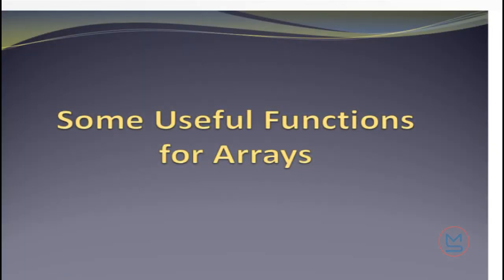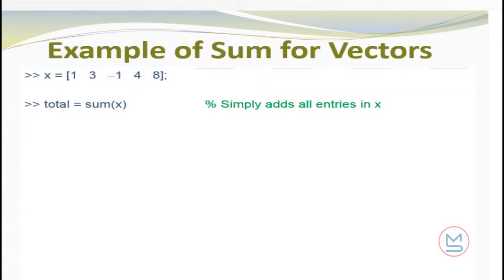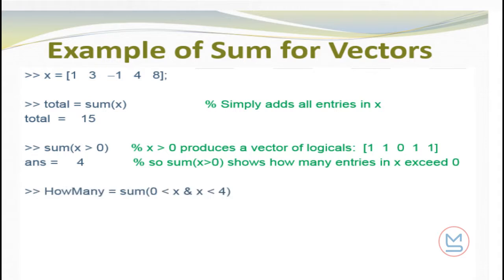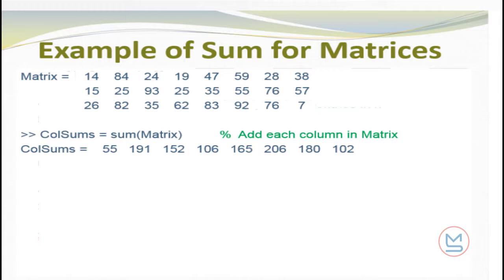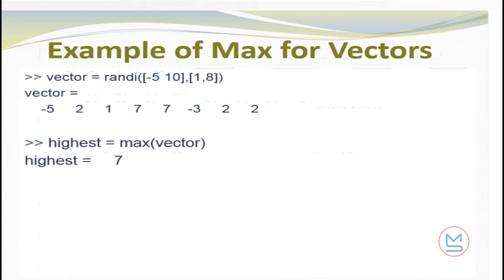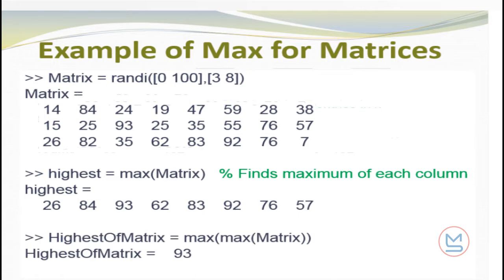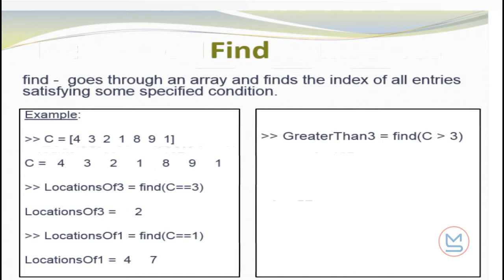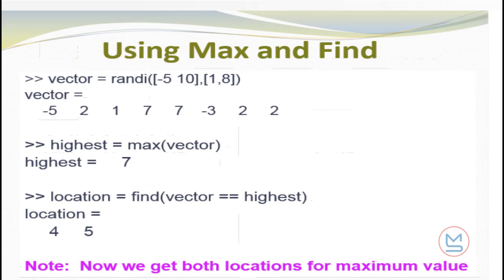Array Functions in MATLAB- PART-3 | MATLABSolutions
Introduction of Array functions in MATLAB . Part-3 of free MATLAB basic Course.